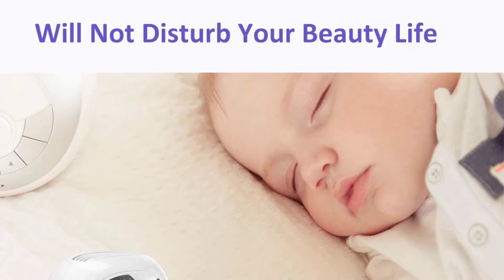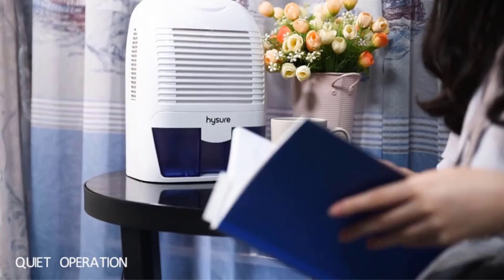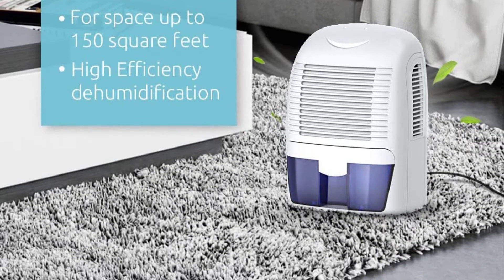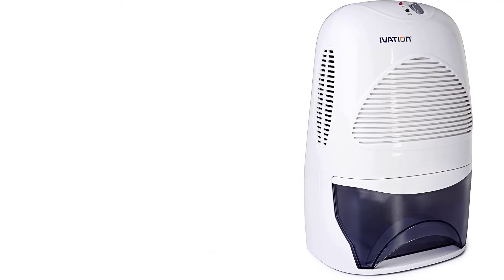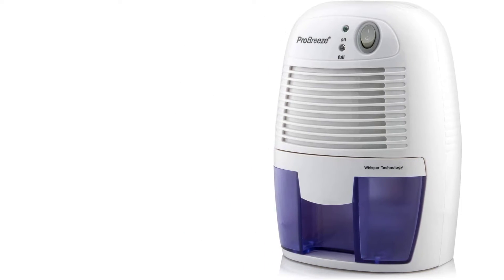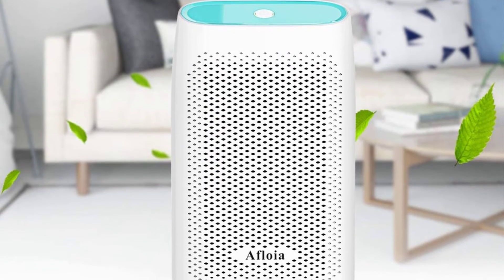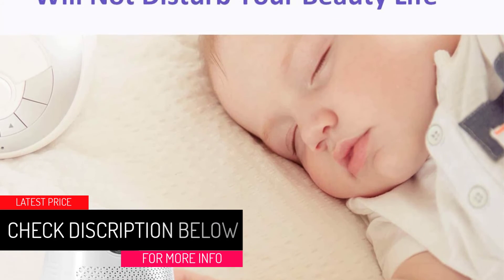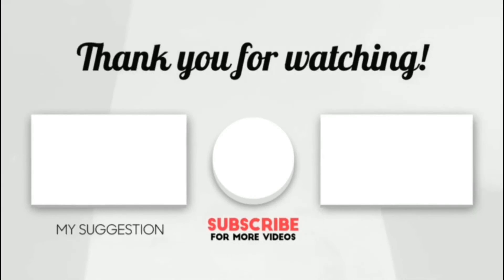Top 5 Best Small Dehumidifiers in 2021 Reviews [ Top 5 Picks ]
Are you Searching for Best Small Dehumidifiers? So now you are in the right place for getting the valuable info on Small Dehumidifiers

5. Hysure Dehumidifier, Compact, and Portable, 1500ml (un).

4. Ivation IVADM35 Mid-Size Powerful Thermo Electric Dehumidifier.

3. Pro Breeze Electric Mini- Dehumidifier, 1200 Cubic Feet Portable and Compact for Damp Air, Mold, Moisture.

2. Afloia Electric Home Portable Dehumidifier for Home, Bedroom 700ml (un).

1. KEDSUM Electric Small- Dehumidifier with, 1200 Cubic Feet, 17.6 Oz Capacity.

➥ Prime Discounted Monthly Offering
➥ Try Twitch Prime
➥ Amazon Music Unlimited
➥ Try Amazon Home Services
➥ Kindle Unlimited Membership Plans
➥ Create an Amazon Wedding Registry
➥ Try Audible and Get Two Free Audiobooks